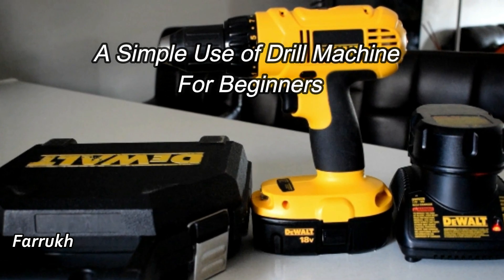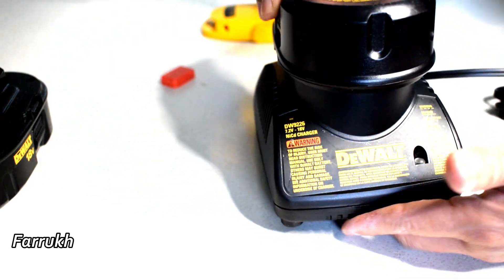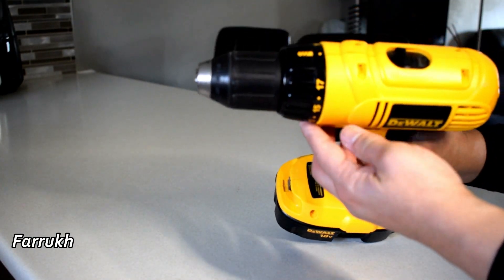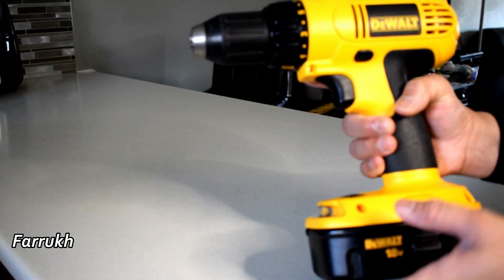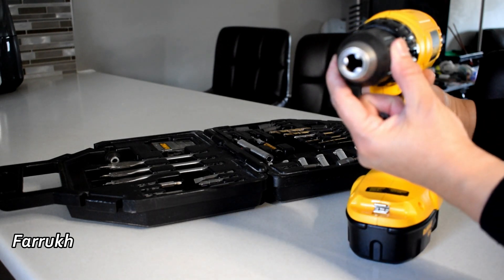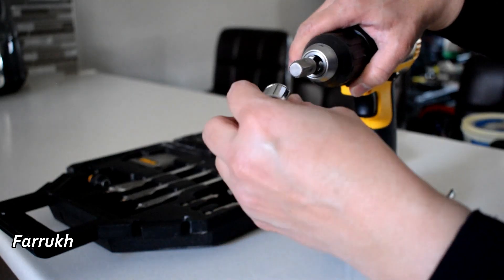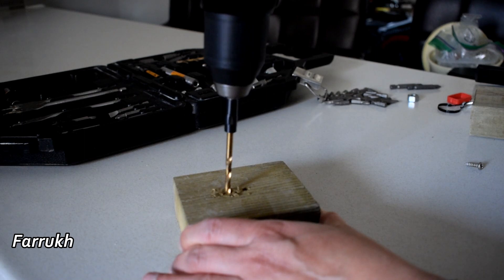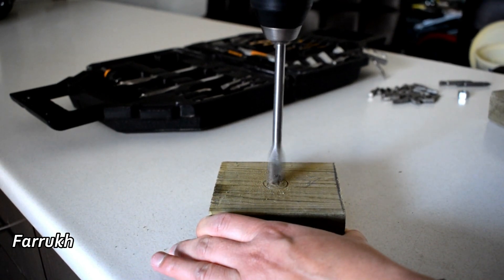How To Use A Drill Machine For Beginners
Snake on the Beach by Nico Staf
YouTube Audiolibrary Music (Not Copyright Music)